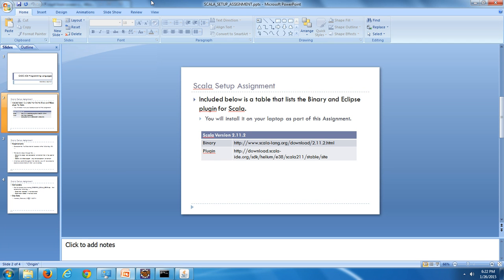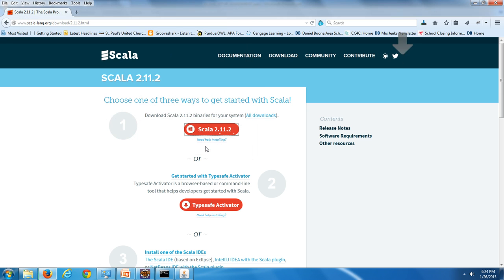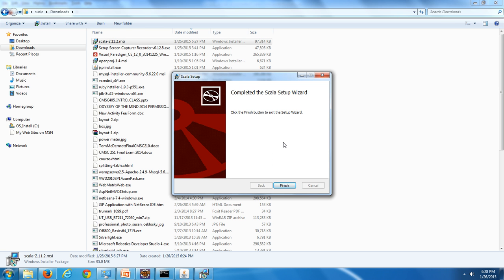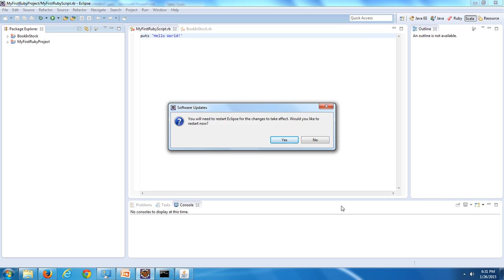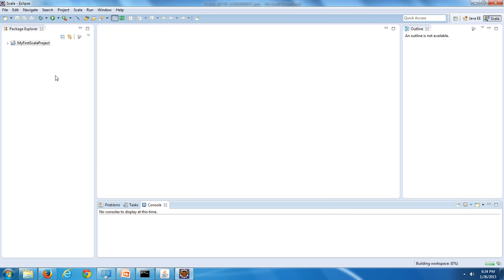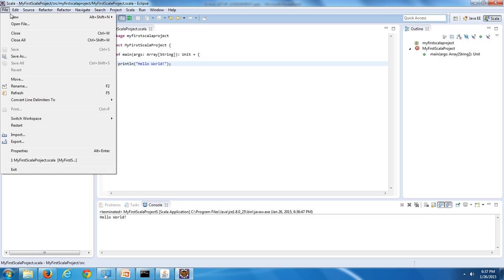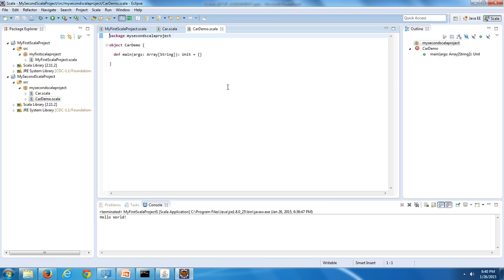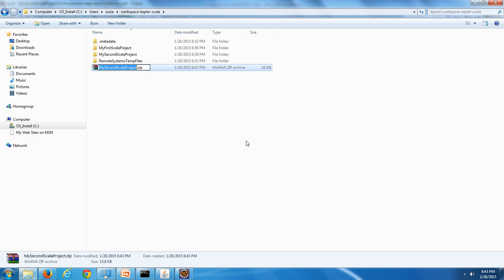CMSC 405 - Scala Setup Assignment